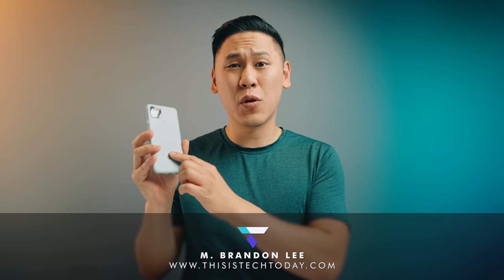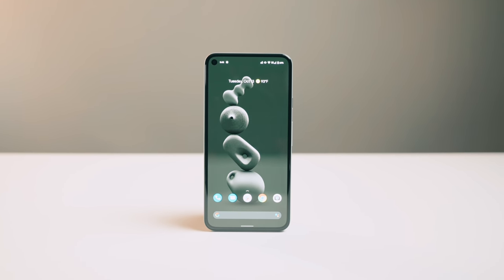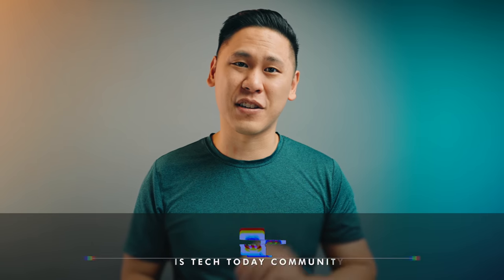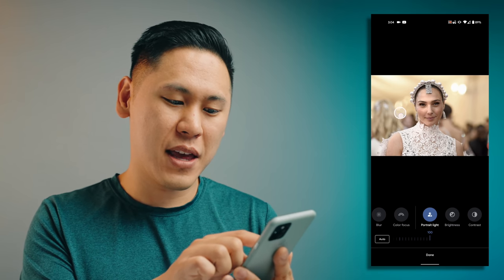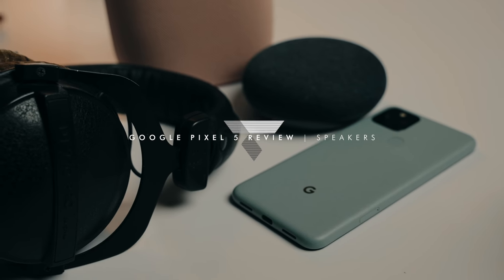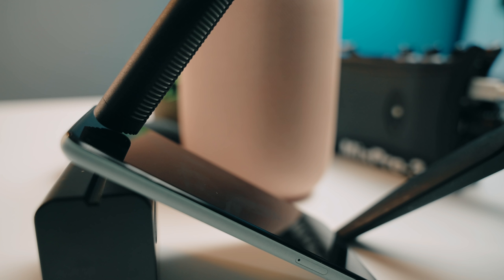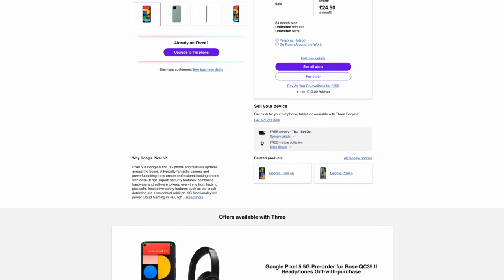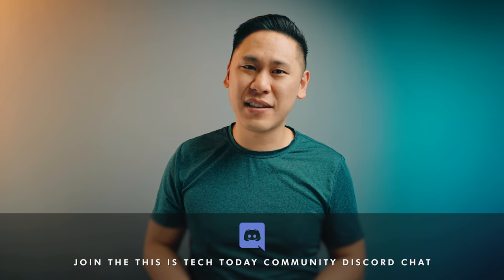GOOGLE PIXEL 5 In-Depth Review: The Costly Compromise & Fatal Flaw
The brand new Google Pixel 5 is here. This is my in-depth review and comparison of the Google Pixel 5, its camera, display, etc. 🌎 Get a VPN now with Private Internet Access and get 3 months free (Sponsored)

🤖 Customize and protect your phone with a dbrand skin or grip case

🐦Twitter, Instagram, and Facebook @thisistechtoday

0:00 Intro
0:28 This is an in-depth review, but more scientific and technical videos are coming
0:51 Fit, Finish & Build
2:12 Display
3:57 Battery
6:08 Camera
11:11 Speakers (and make a wish)
13:26 Performance
14:49 The Fatal Flaw
17:36 Private Internet Access: Please support my sponsors so I can continue making videos for you for free!
18:33 Conclusion